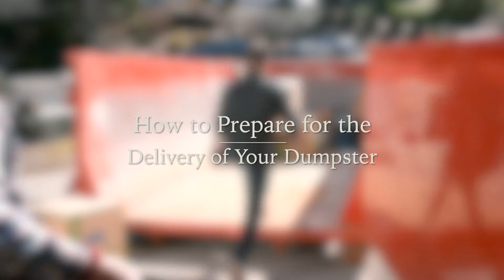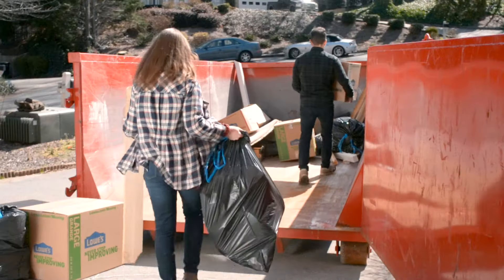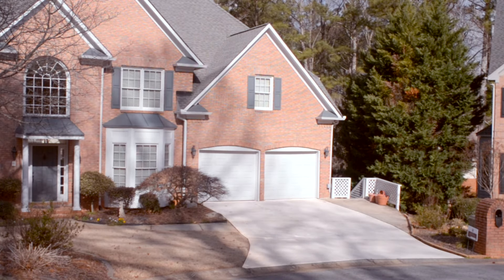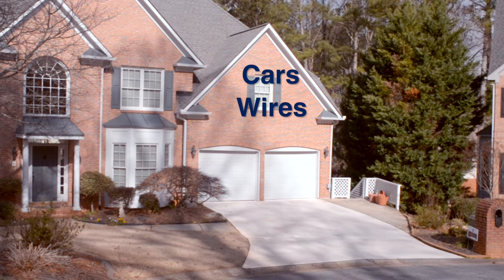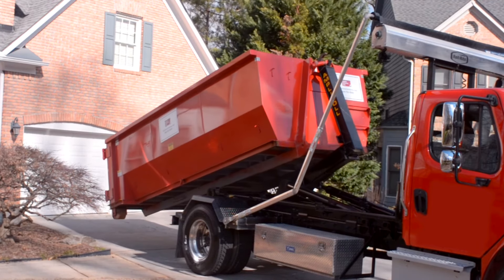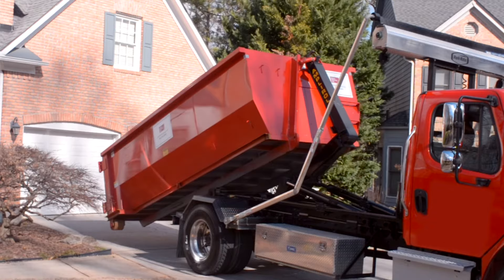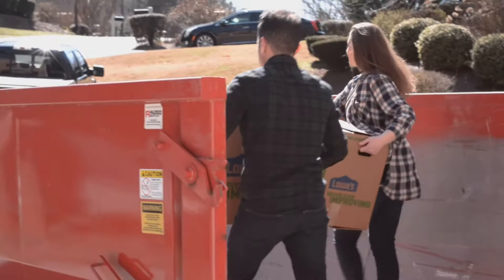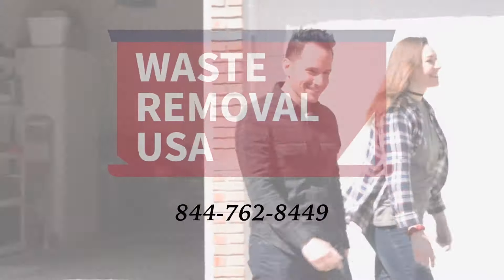How to Prepare for the Delivery of Your Dumpster - Waste Removal USA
To make your dumpster delivery a smooth process, please follow the directions in the video. This will not only save you time, but will keep your project on track.

About Waste Removal USA:

 At Waste Removal USA our focus is you. We feel that by doing this, you can focus on receiving the best customer service as possible. This model has allowed us to rent thousands of dumpsters, and roll off containers to happy customers just like you. We can have your dumpster delivered and picked up on your schedule, so you can finish your project on time. Why chance something with the rest, when you can deal with the best!

Waste Removal USA offers roll off dumpsters that make any residential & commercial renovation, cleaning, and demolition jobs easy. We make it fast and simple to book a roll off dumpster for your home or business, and for any size project. Dumpster’s can be delivered the same or next day if needed. There are many cities covered, so make sure to check our local service areas.

When you call one of our specialists, they will take the time to listen to your job and help guide you to the right container for your job. Our goal is to ensure a pleasant experience from beginning to end. As a result, we also have longer rental periods, so you do not have to rush to get your project completed. As a result, many of our weekend warrior choose us to provide a dumpster for their project. They feel more comfortable knowing that we are putting them first.

Some common jobs for dumpster rentals include but not limited to basement/garage cleanup, tree debris, driveway replacement, roof replacement, flooring replacement, pool building, fencing, retaining walls, home renovations, and new construction.

Regardless of how small or large your small your project is, we are here to help. We have multiple dumpster sizes available to rent.